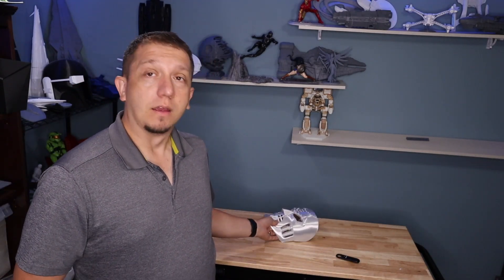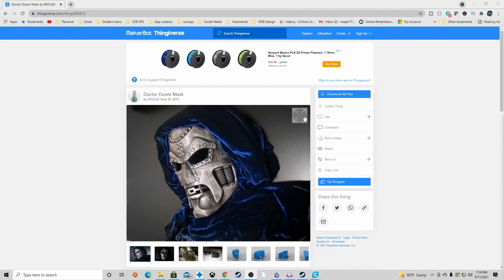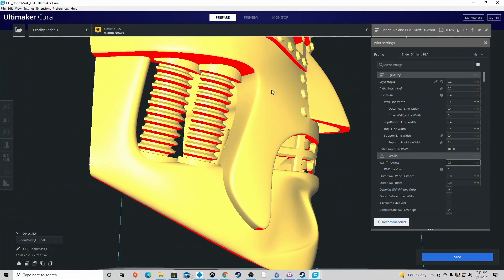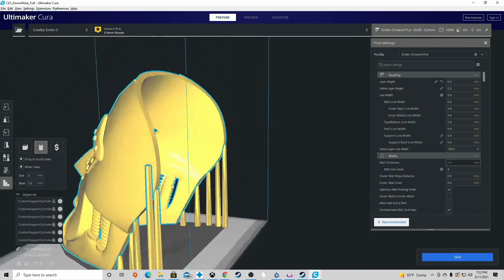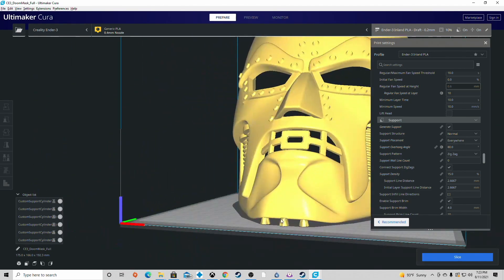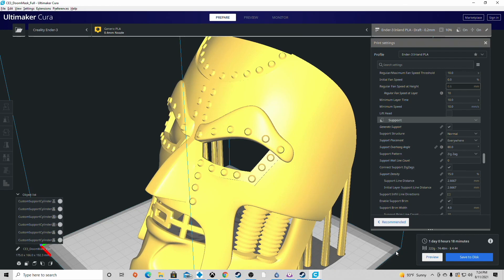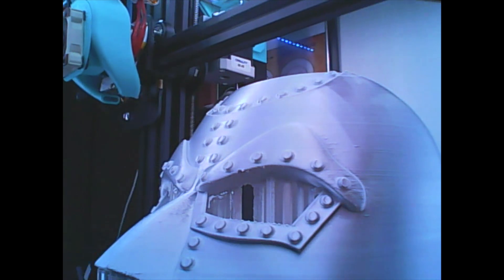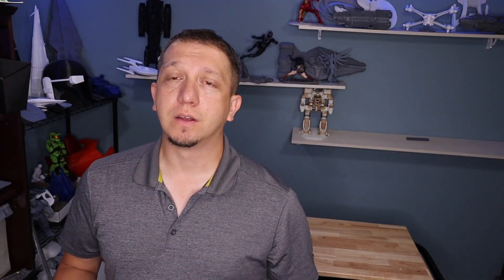Doctor Doom Mask DIY with 3D Printing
Costume, cosplay, or display ... 3D printing mask is a great way to go. This video will walk you through how to make doctor doom mask. 3D Printing time lapse included! Dr Doom mask DIY easy steps!

🗒 Show Notes 🗒

0:00       ▶️  Introduction
3:36       ▶️  Thingiverse
4:20       ▶️  Cura 4.10
9:48.      ▶️ Time Lapse
10:56     *️⃣  Recap